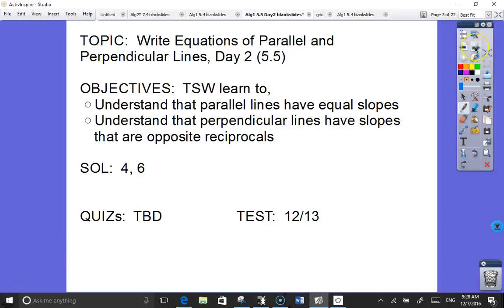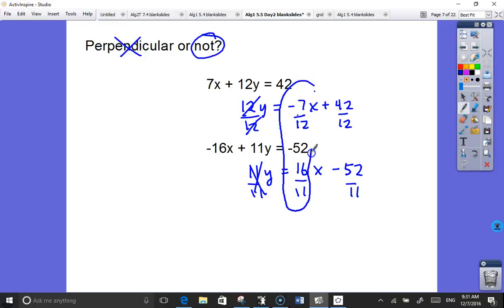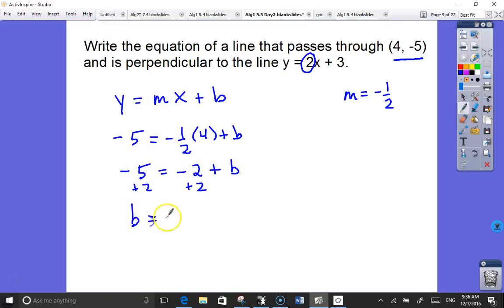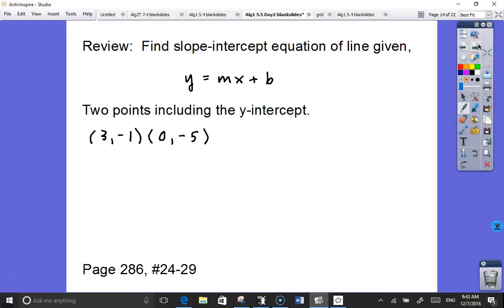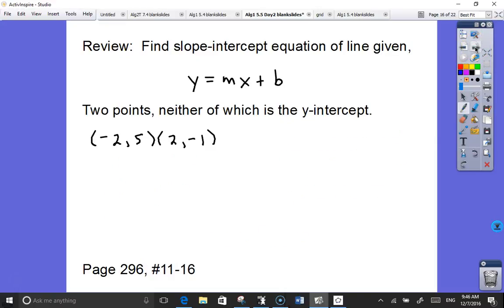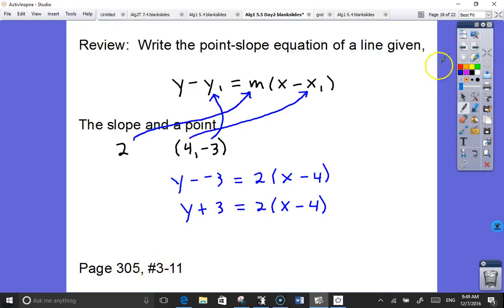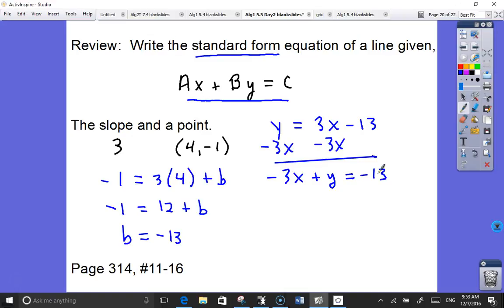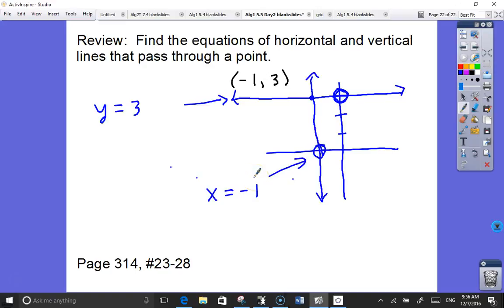Mr Callahan, Math Teacher, Tabb High School